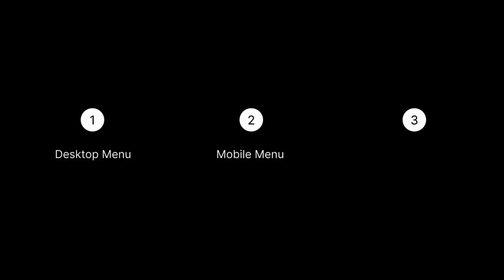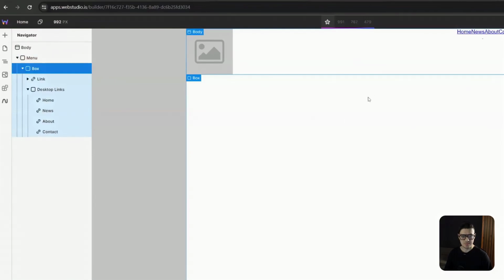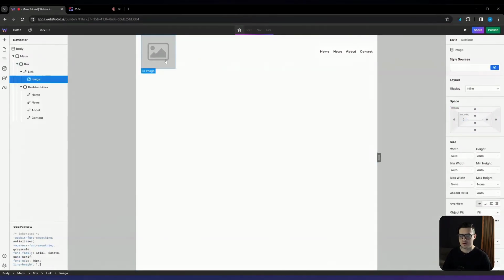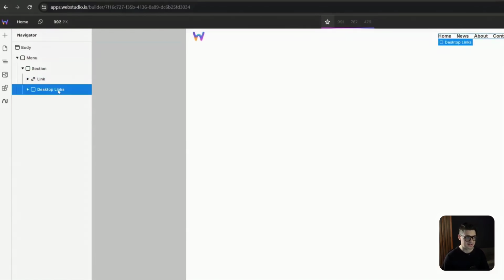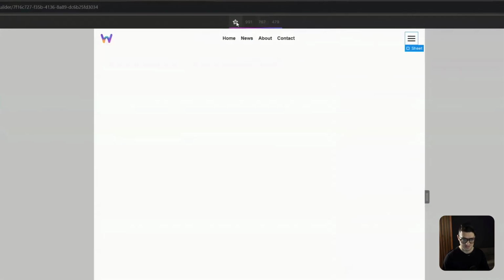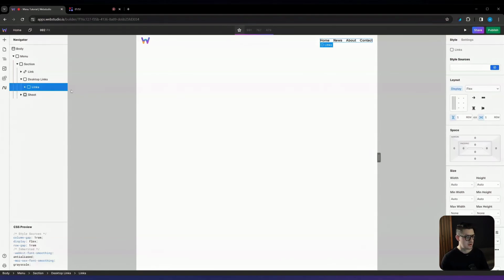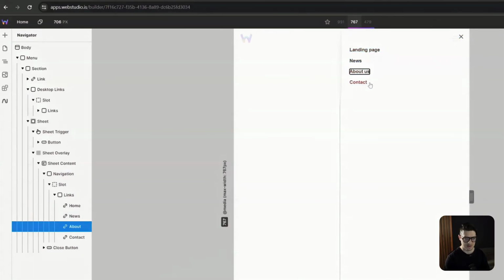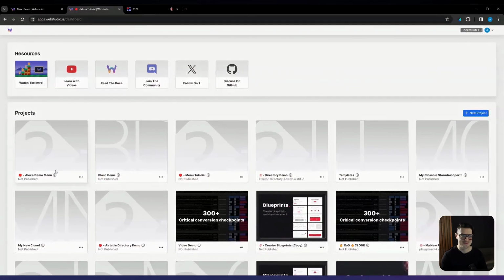How to create a responsive menu with Webstudio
This step-by-step video tutorial guides you through the entire process of creating a dynamic, user-friendly navigation menu that adapts seamlessly across different devices. Whether you're a beginner or an experienced designer, this tutorial will equip you with everything you need to build responsive navigation menus.